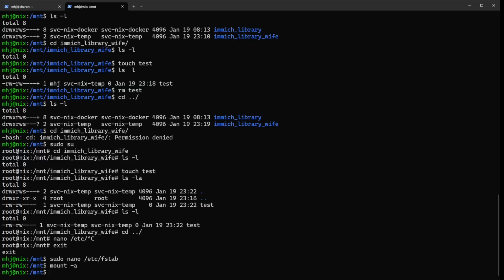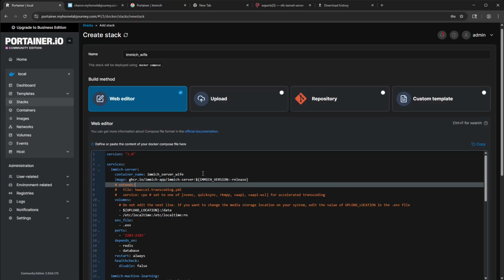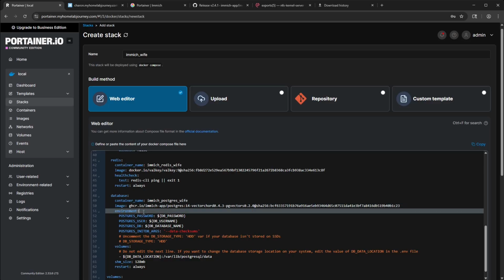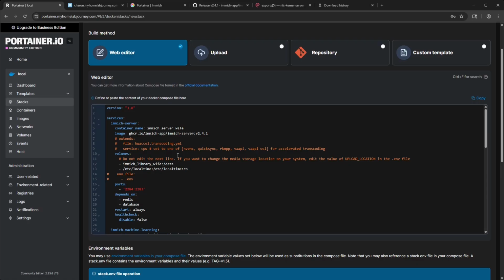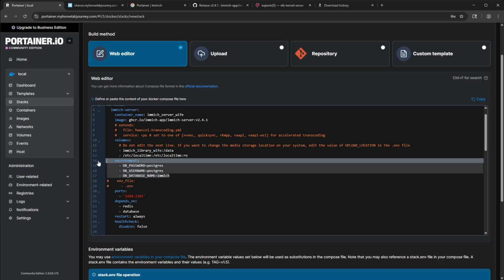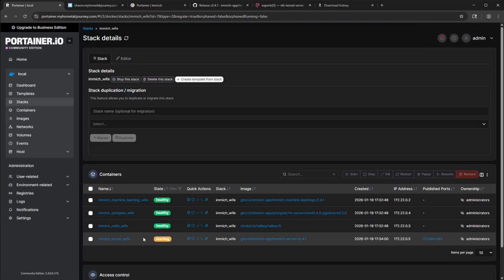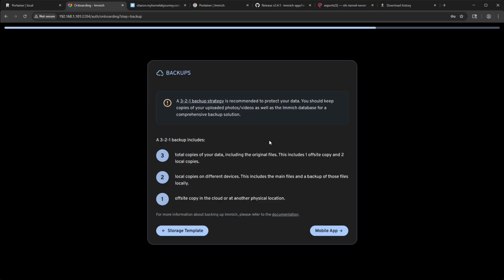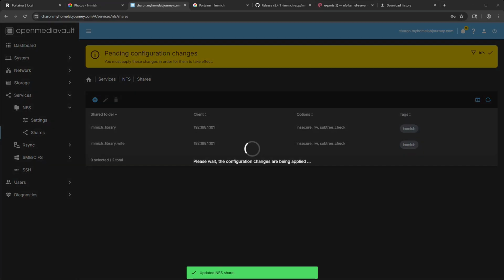EP13 - Deploying Immich with Portainer: NAS Storage via NFS + Database on NVMe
In this episode, I deploy Immich using Portainer and Docker, focusing on a storage layout that actually makes sense for my homelab.

I set up Immich so that photos and videos are stored on OpenMediaVault via the NFS share created in the previous episode, while keeping the database and application data on the NVMe for performance and responsiveness.

I walk through:
* Creating an Immich stack in Portainer
* Using NFS mounts for large media libraries
* Keeping the database off the NAS and on fast local storage
* Avoiding common permission and ownership issues when combining Docker and NFS